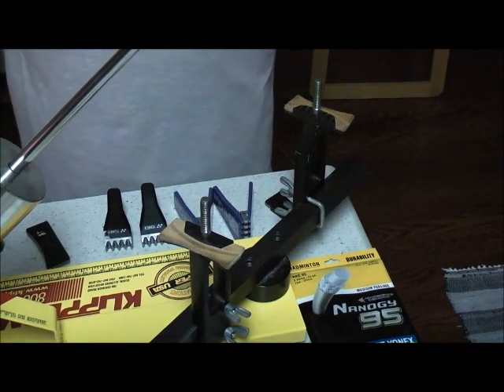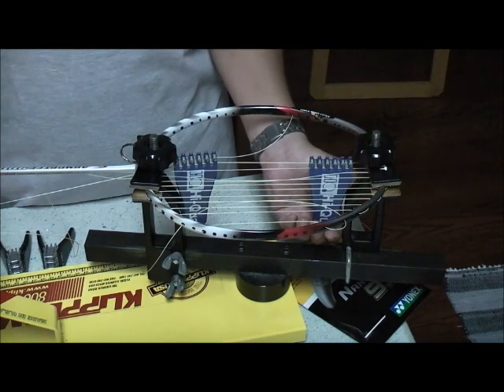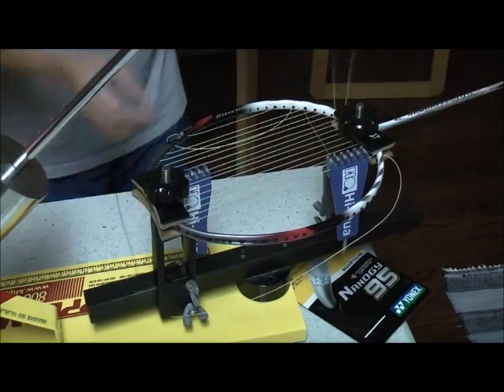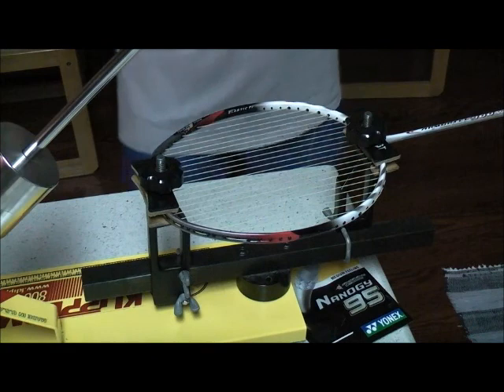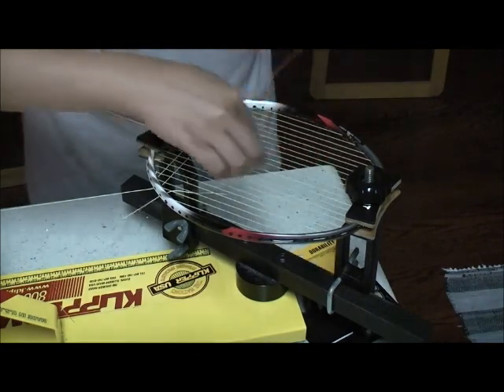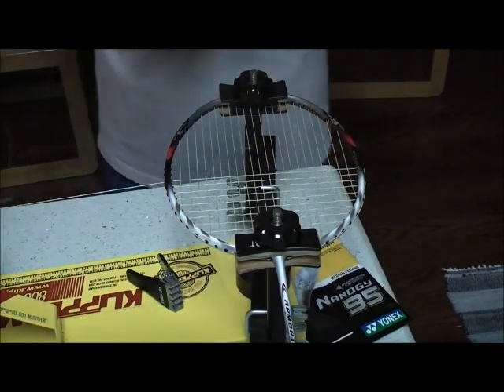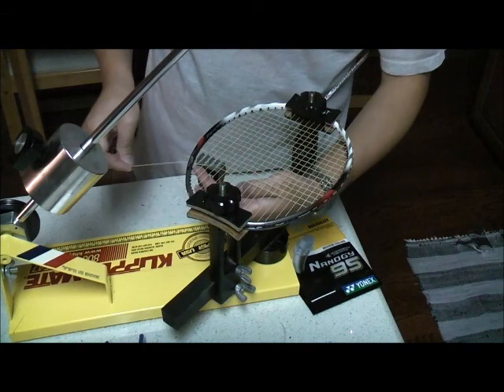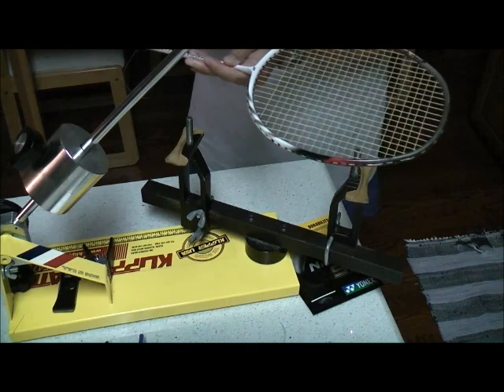How to string a badminton racket with the Klippermate stringing machine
This is a tutorial video on how to string a badminton racket with the very affordable Klippermate stringing machine.

courtesy of a badminton central member.